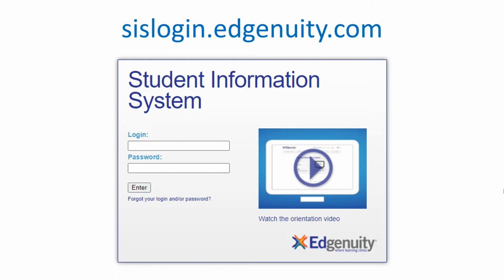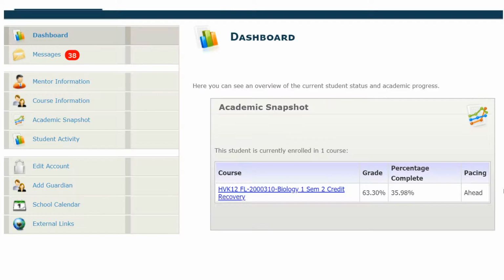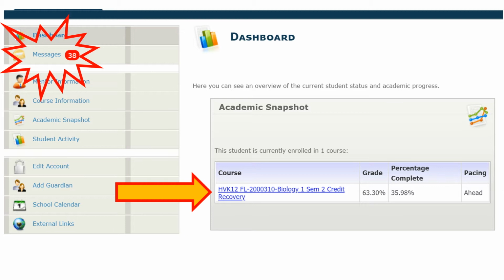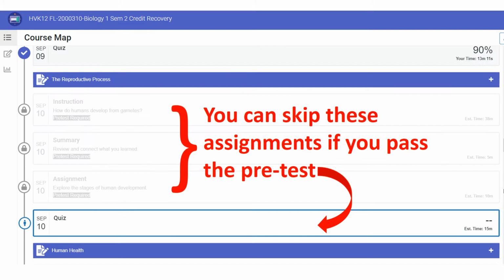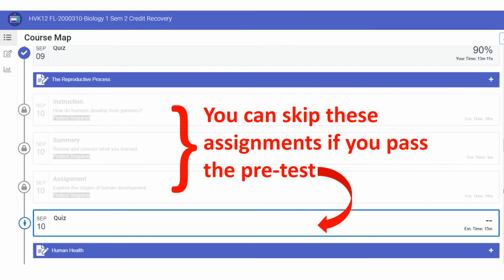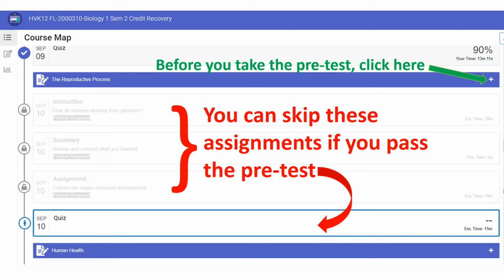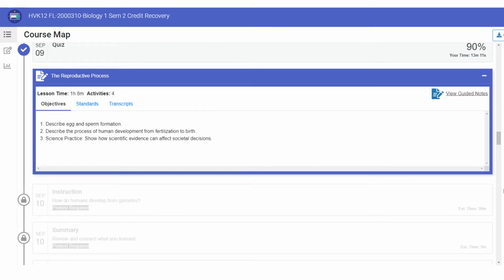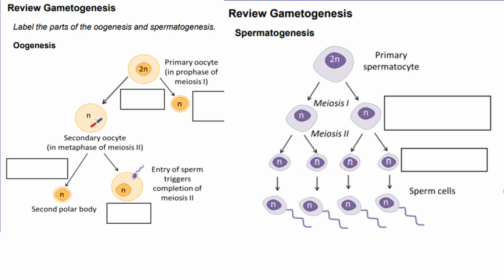Pre-Test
Earning the best possible grade on pre-tests